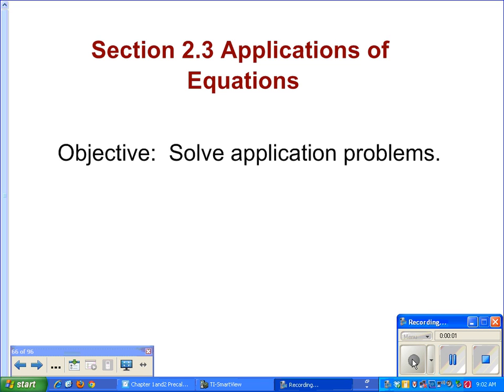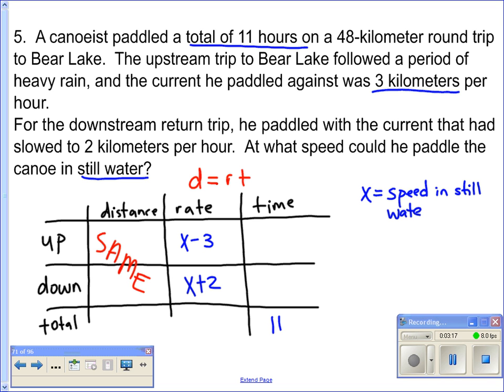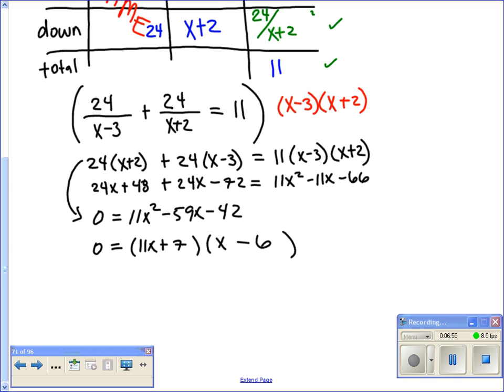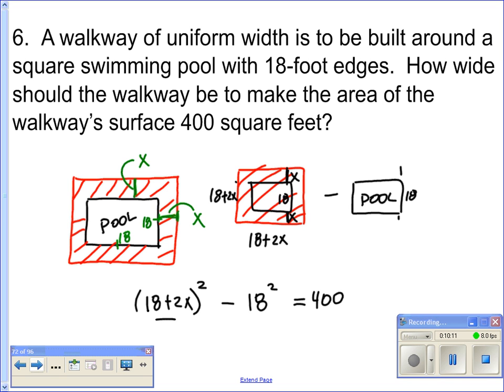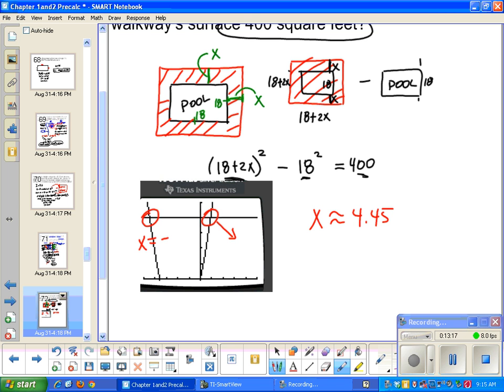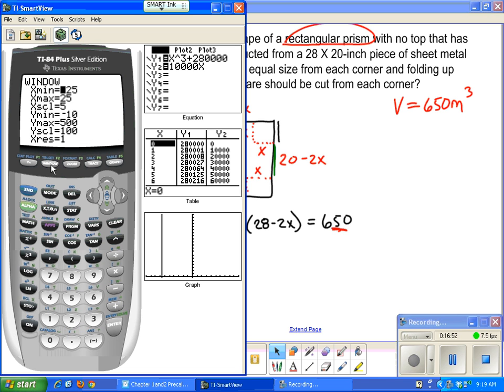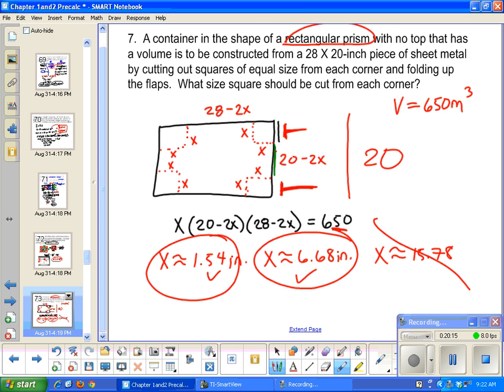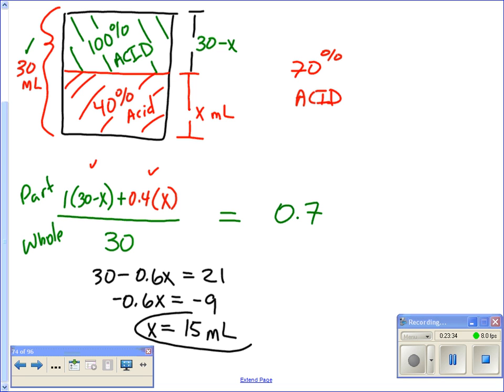2.3 Applications Part2 (Haygood)